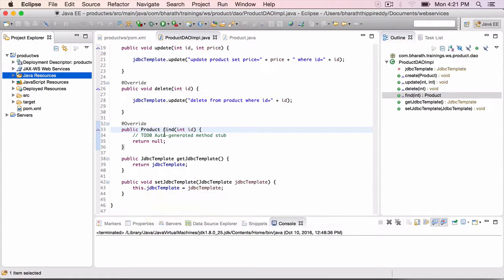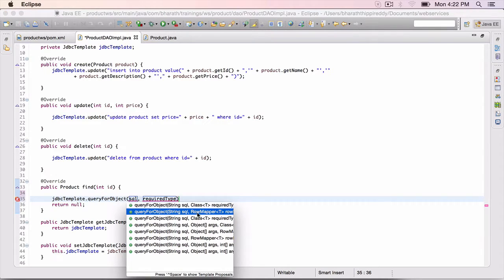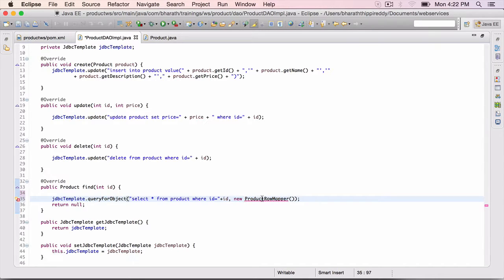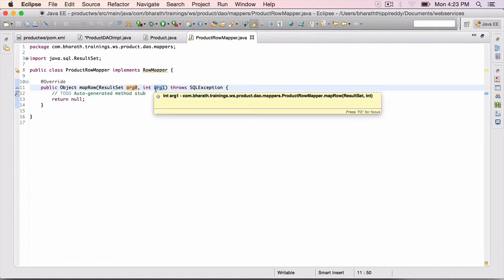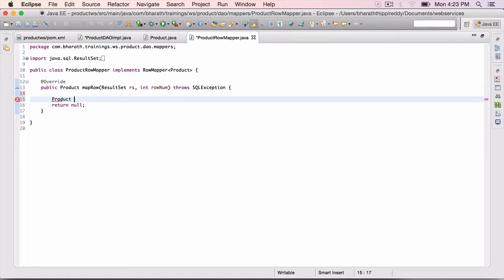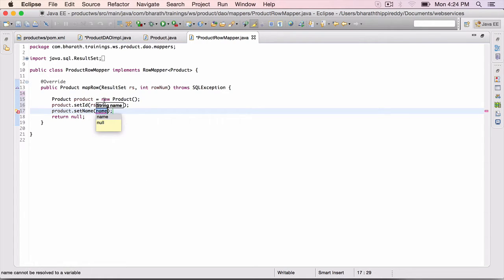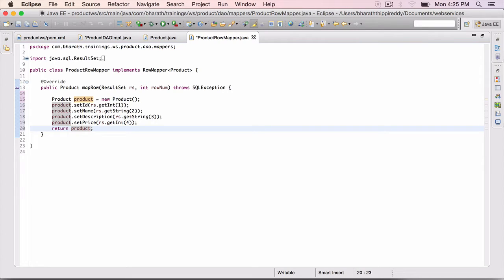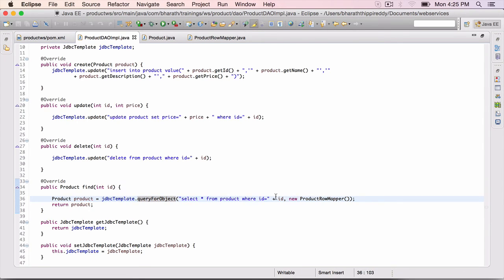REST Web Service Project Part 5 - Implement the Find method